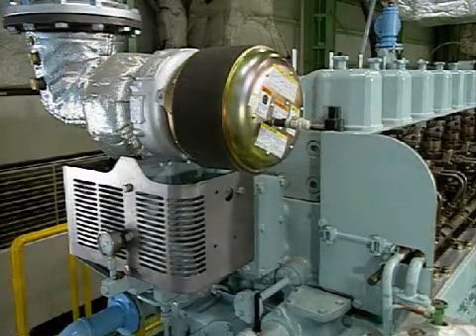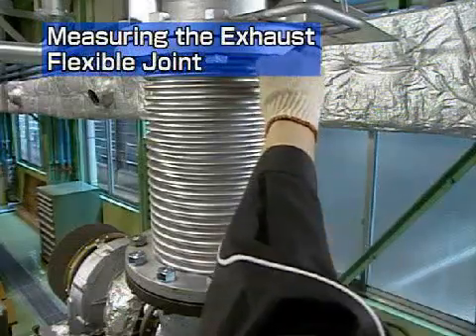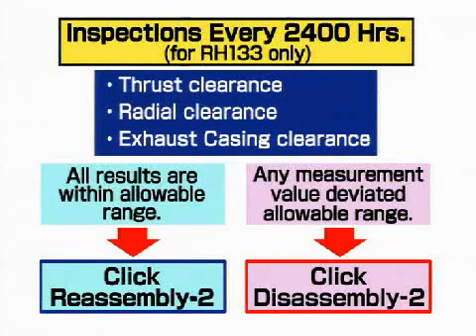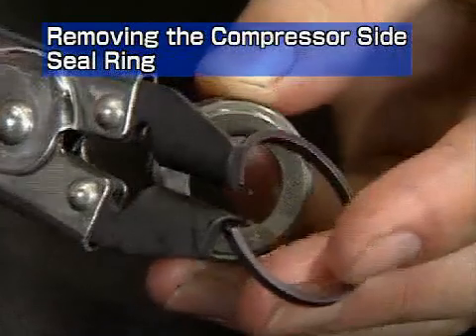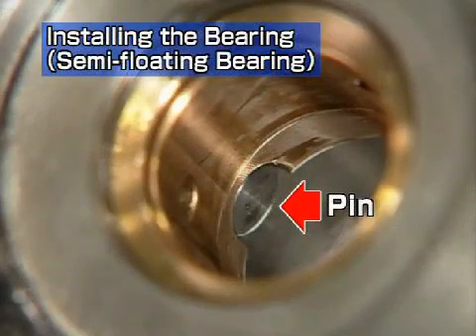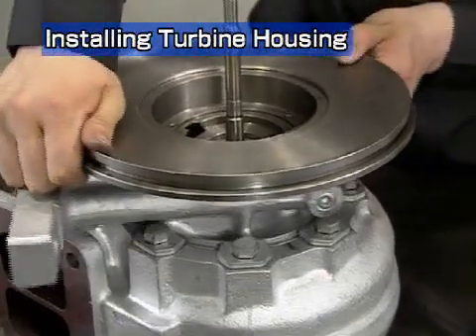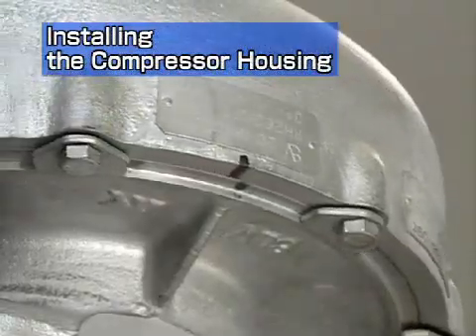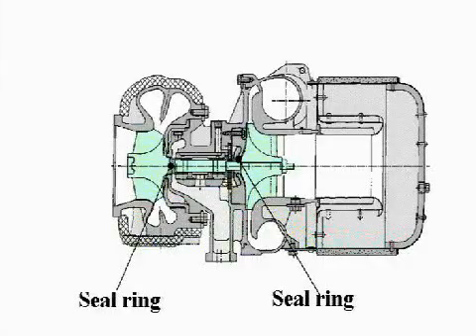TURBOCHARGER 200 400 800 2400 4200 ROUTINE MAINTENANCE YANMAR GENERATOR 6EY18L